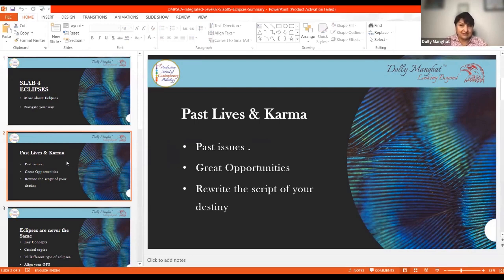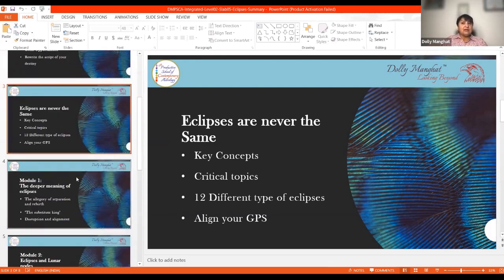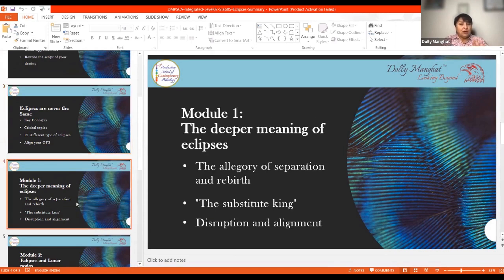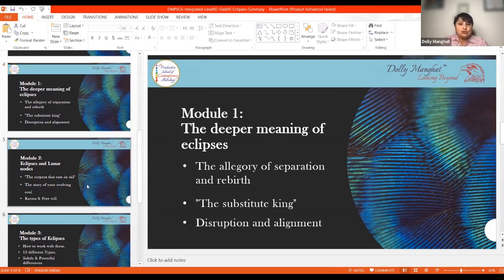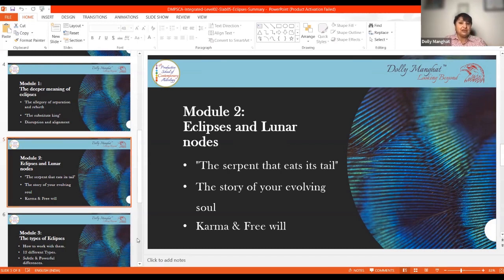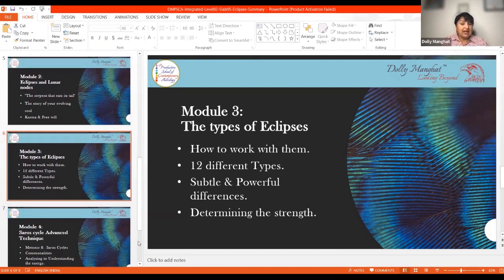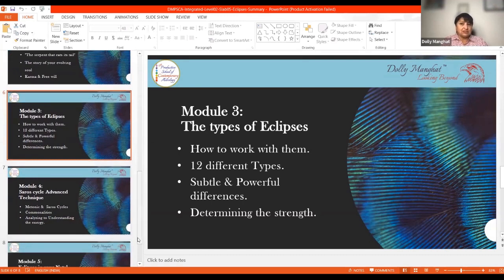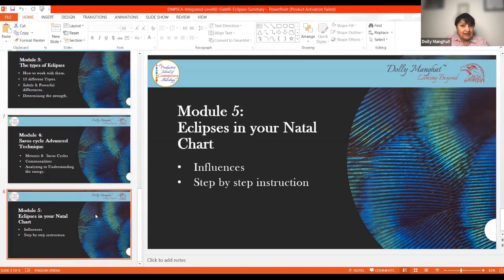Integrated Astrology - Level 02 - Slab 4 - All About Eclipses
Integrated Astrology - Level 02 - Slab 4 Eclipses

- The deeper meaning of eclipses
- Eclipses and lunar nodes
- The story of your evolving soul
- Karma and Free will
- The types of eclipses
- Subtle and powerful differences among them
- Saros cycle advanced technique
- Eclipses in your natal chart

God Bless
Dolly Manghat